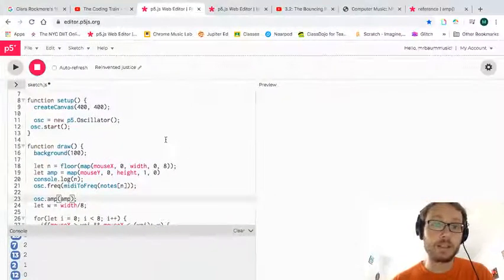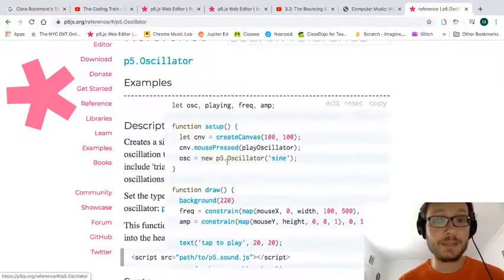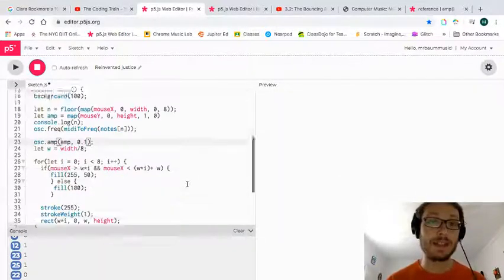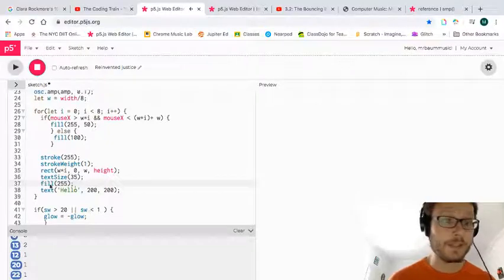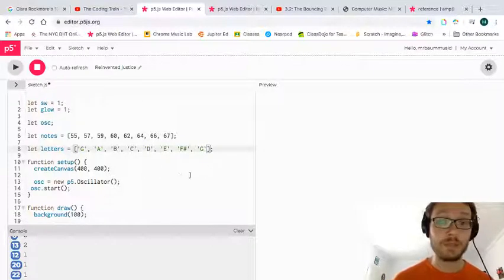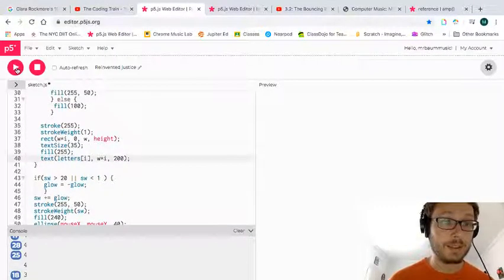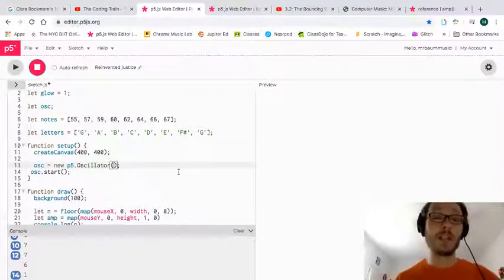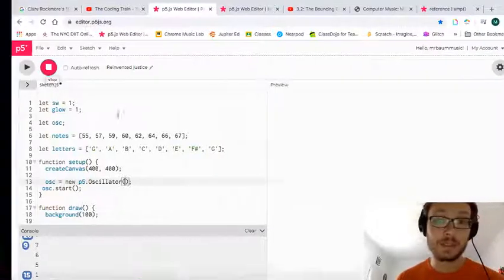p5.js Tutorial - Recreating Theremin Google Doodle part 4: Adding Text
This project uses p5.js to recreate the Theremin Google Doodle for Clara Rockmore's 105th Birthday

This video shows how to add note names by using the text() function.